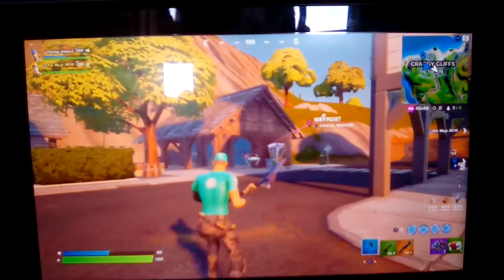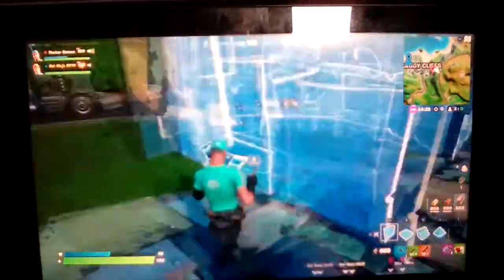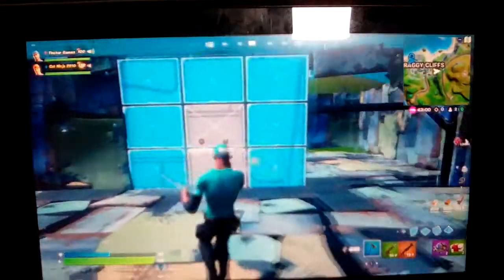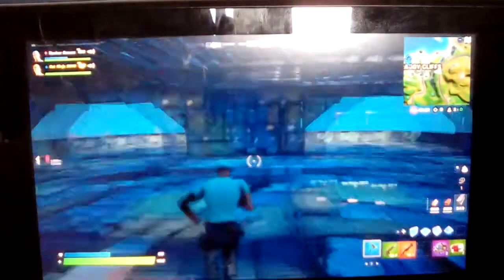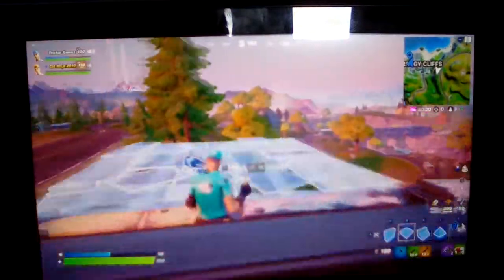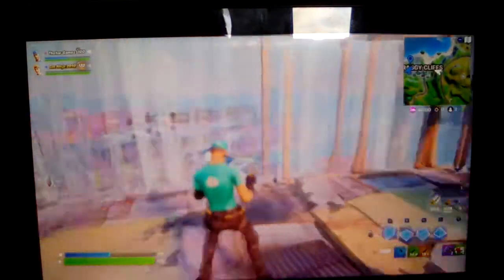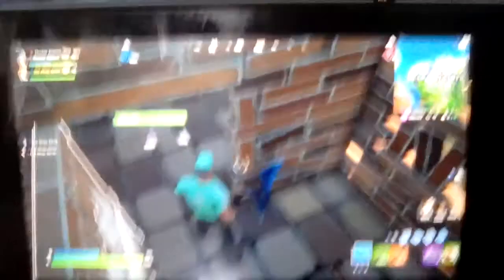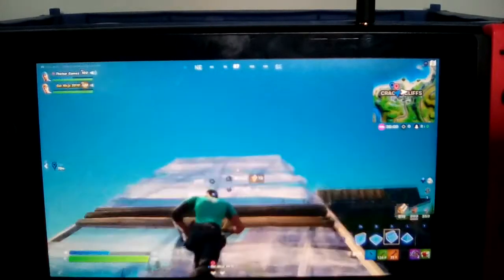Battle lab ep 1 (building a house)